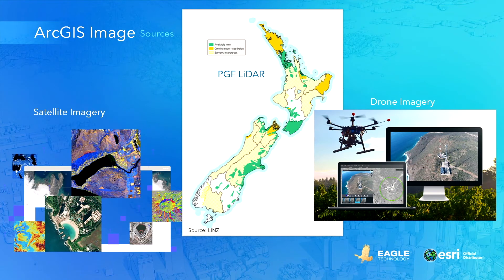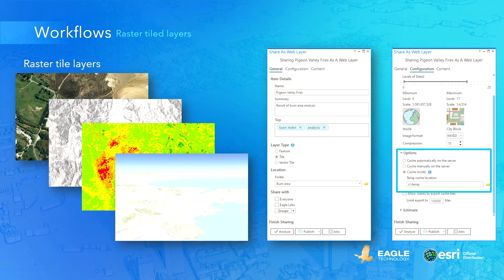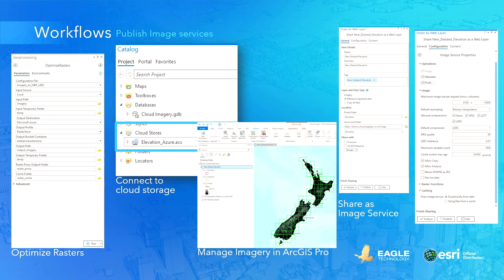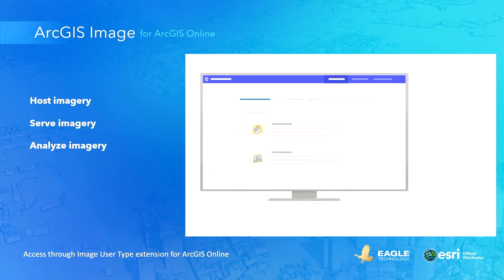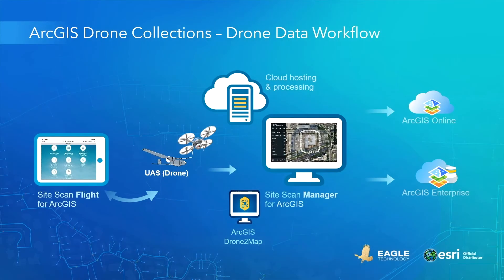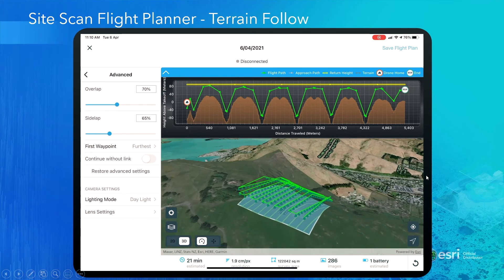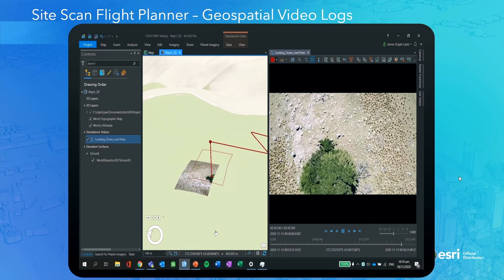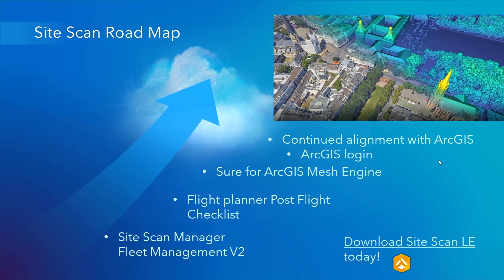Imagery and Drones in ArcGIS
Join Boudewijn Boogaard to hear about Imagery in ArcGIS and James Wright to learn more about how Drones and the data that they generate can be used in ArcGIS.